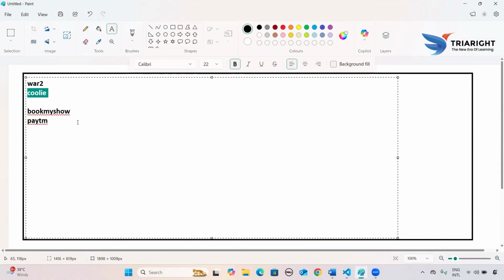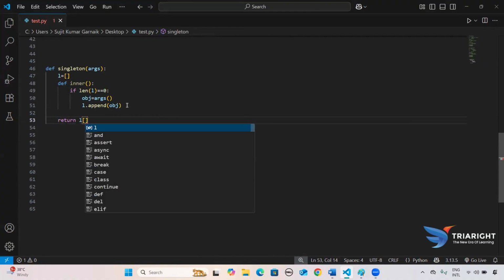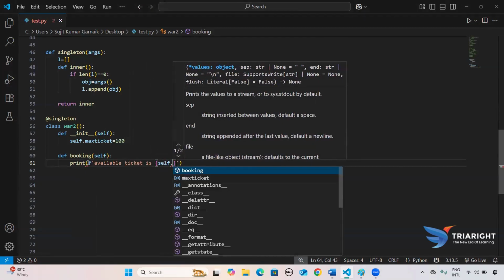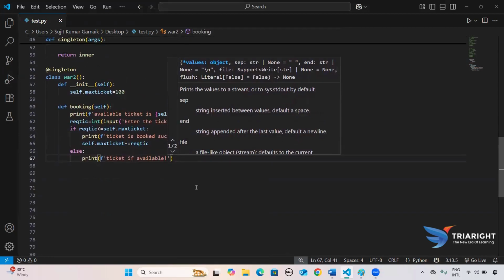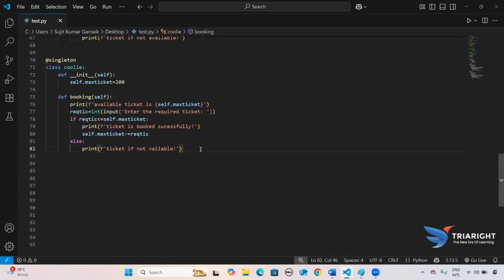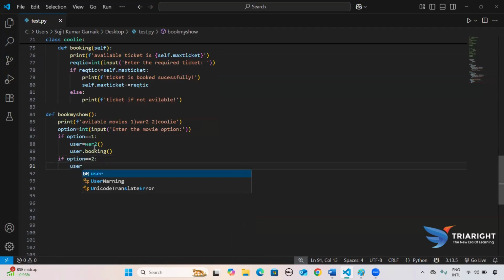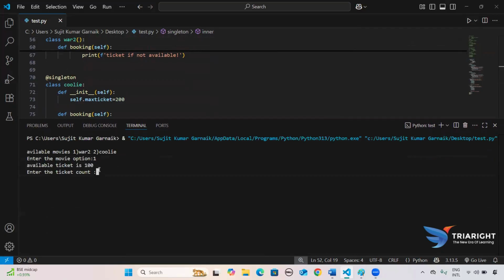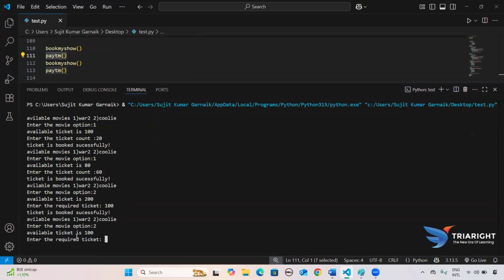Decorators in Python | Advanced Decorator Concepts | Python Tutorial Chapter 20 – Part 3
In this video, we’ll explore how to chain multiple decorators in Python and understand how they work together to modify functions step by step. This lesson helps you master advanced decorator usage for cleaner and more modular code.

📘 What You’ll Learn in this Video:

✔️ Recap of Python Decorators and Their Purpose
✔️ Applying Multiple Decorators to a Single Function
✔️ Order of Execution in Chained Decorators
✔️ Combining Functionality Using Decorator Layers
✔️ Real-Time Examples and Demonstrations
✔️ Best Practices for Readable and Efficient Decorator Code

This tutorial is ideal for students, developers, and professionals who want to take their Python decorator knowledge to the next level and improve modular coding skills.